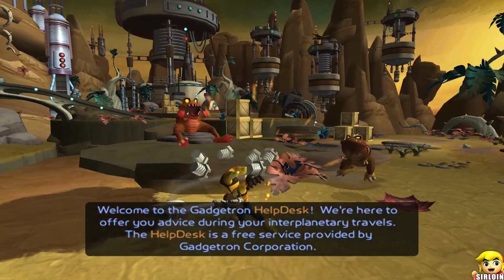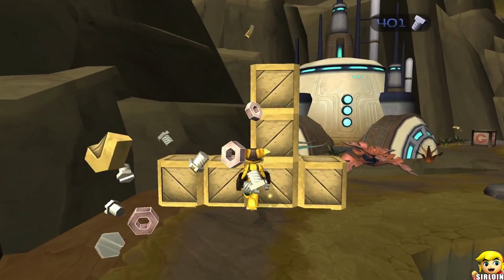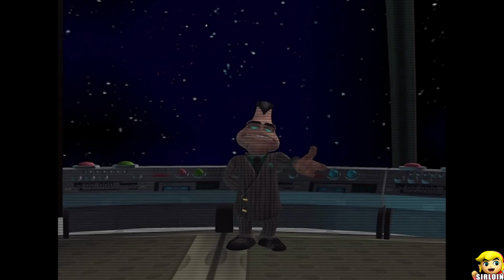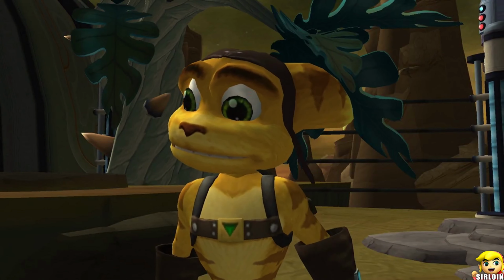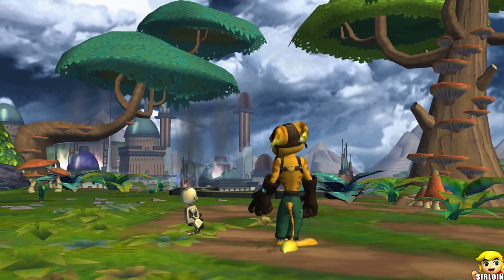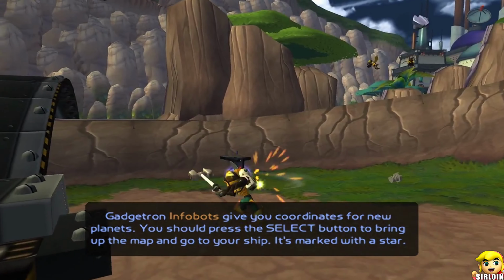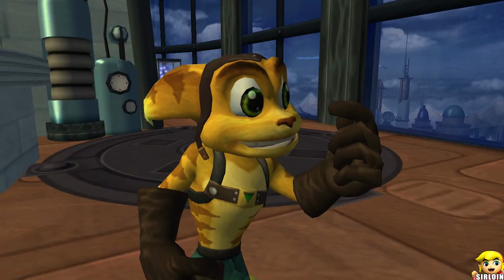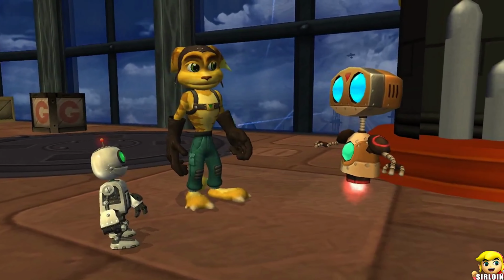Ratchet and Clank 1 PS5 - 20 Minutes Gameplay Video [4K PS5]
1080P/60FPS/Walkthrough

►Gameplay by NintendoStation (2022)